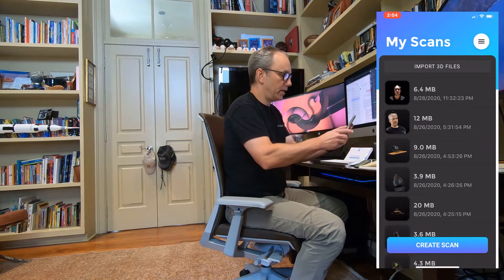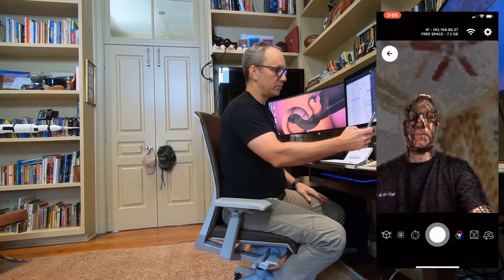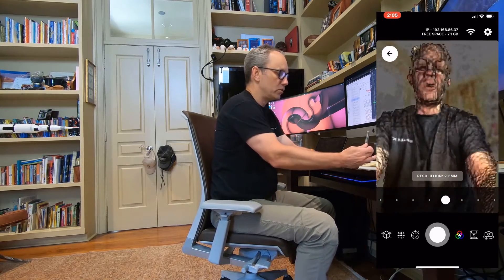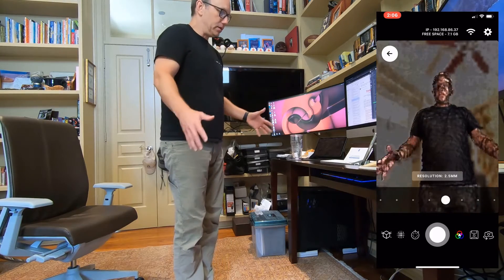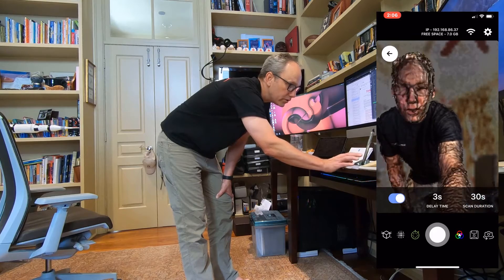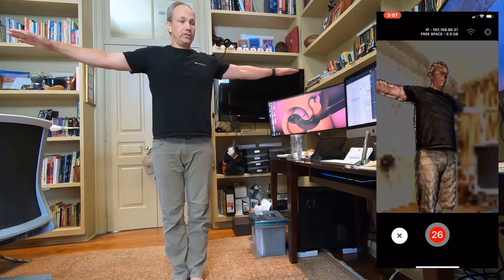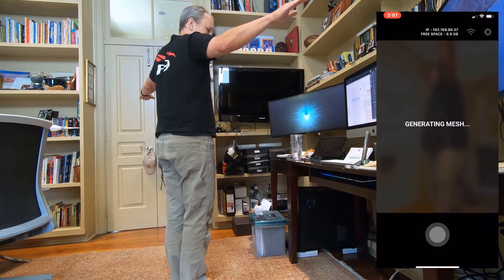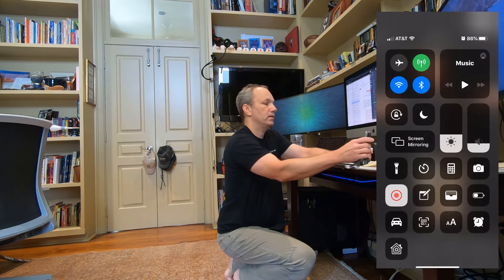Scandy president demos body scanning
A quick demonstration of how one can take a selfie scan of a torso and hips for e-commerce apparel sales or health and fitness tracking.

Scandy is dedicated to making "3D For Everyone" so that anyone can be a 3D Content Creator.